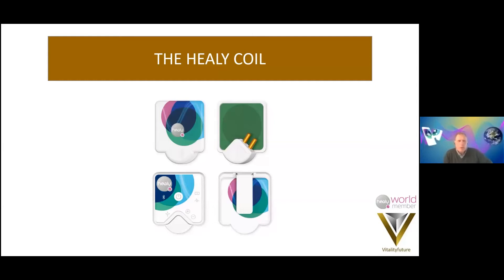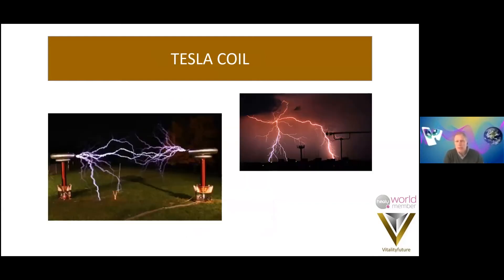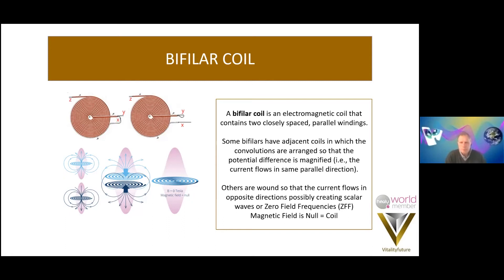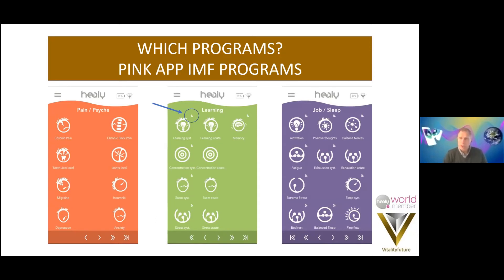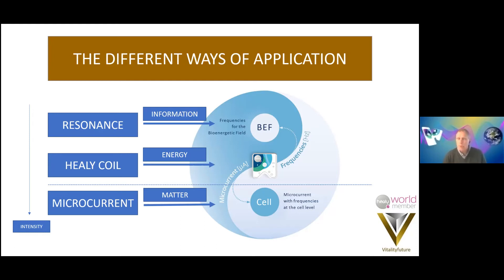HEALY COIL FAQ with Jos Struik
Jos Struik, a cellular health expert (VitalityFuture.com) answers the most asked questions regarding the soon-to-be-released Healy Coil in a beautifully simple way.

This Bifilar Coil is a powerful addition to the Healy experience.

The Healy Coil will be released in June, but there is an opportunity to receive one earlier.

Healy already boasts 144,000 specific individualized microcurrent frequencies. Delivering what your cells need. In real time.

• Uses frequencies for cellular health between 0.1-1,000,000 Hz.
• FDA Cleared as a Class 2 Medical Device. Safe for everyone.

Healthy cells. Healthy life.

They have been using the technology for 12+ years by 2,500+ practitioners, 48,000+ patients and 700,000+ cases.

Contact Toni OBryan for more information or for a free demo:
Join.Tribers.io/livelighter to learn more and join for free.
@livelighter on Telegram for special pricing.

Learn more and receive additional free experiences in my private group

Notice: Healy is a microcurrent medical device that has been cleared by the U.S. Food and Drug Administration for relief of acute, chronic, and arthritic pain and muscle soreness due to overexertion.

Healy also has non-medical applications that use individualized frequencies to help balance your mind and body and relieve stress. Always use your Healy in accordance with its Instructions for Use.